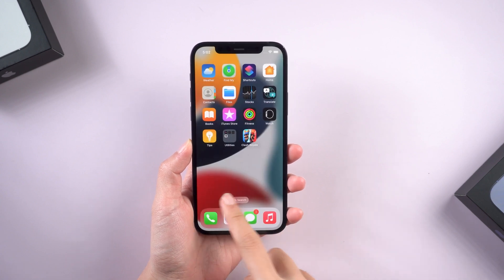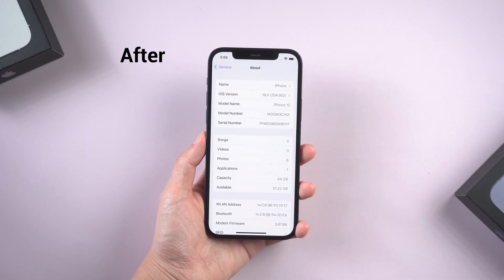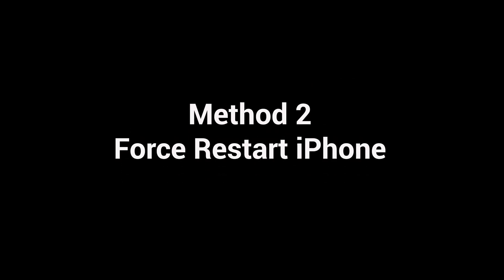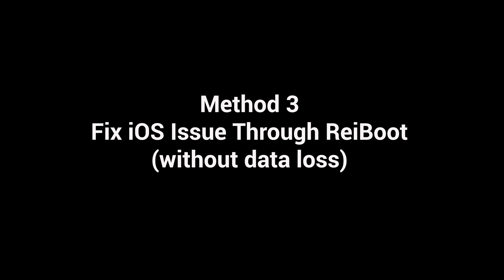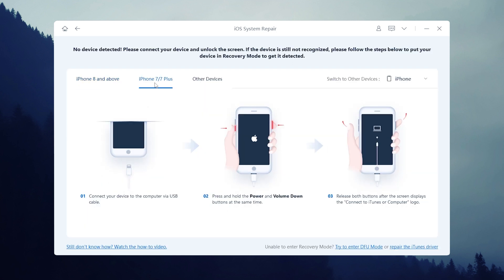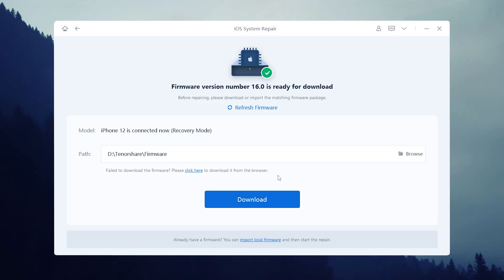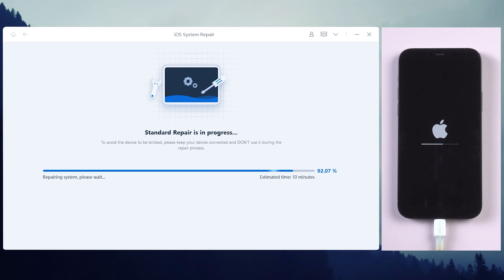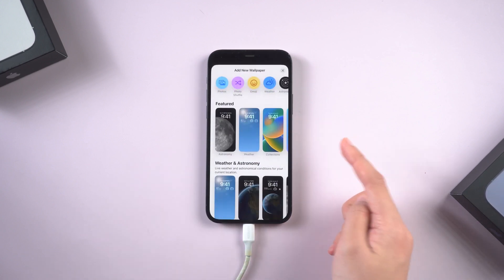How to Fix iPhone Stuck on Black Screen iOS 18/17/16? 3 Ways to Save Its Life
When you tried to update your iPhone to iOS 17, you may find your phone stuck on the black screen. Check this video to get 3 efficient ways to fix this issue.

Chapters:
0:00 Intro & Preview
0:30 Method 1- Charge your iPhone
0:55 Method 2- Force Restart iPhone
1:16 Method 3- Fix iOS Issue Through ReiBoot(without data loss)